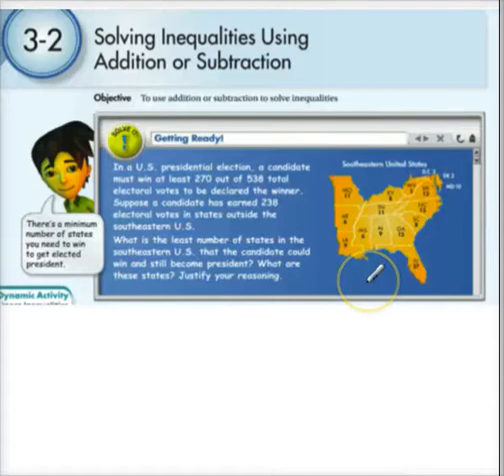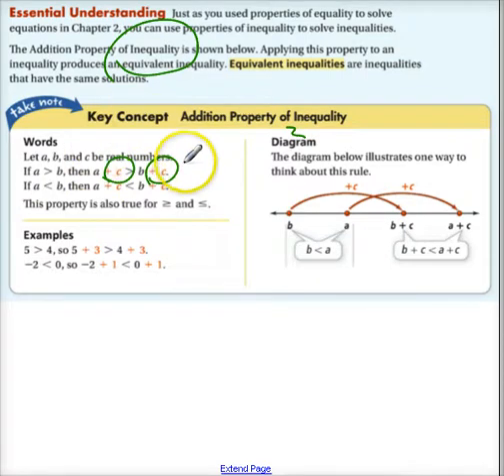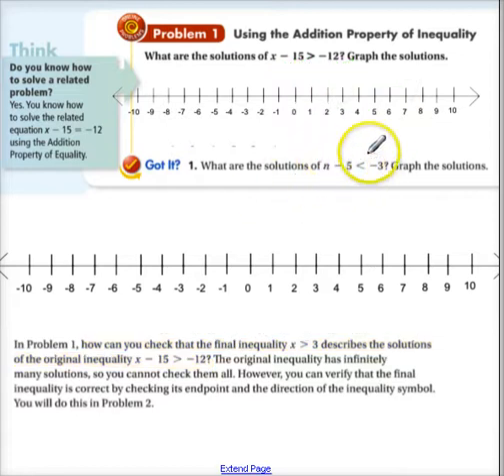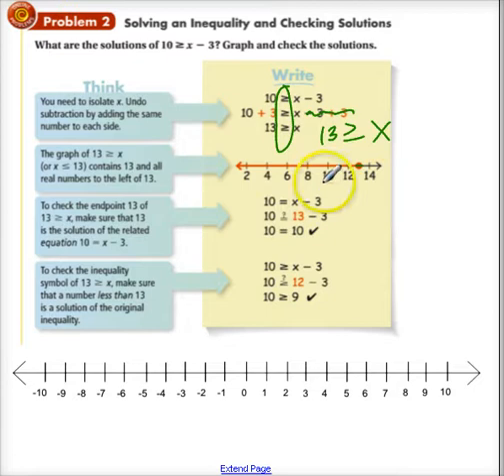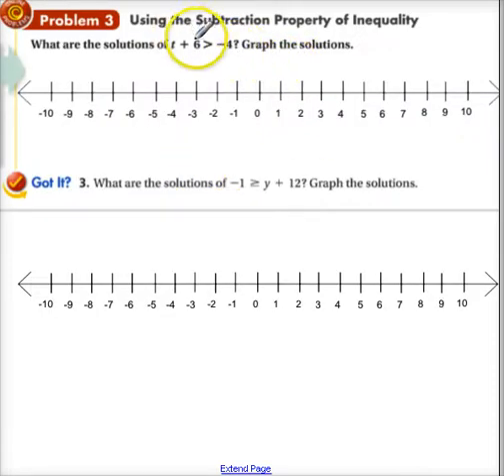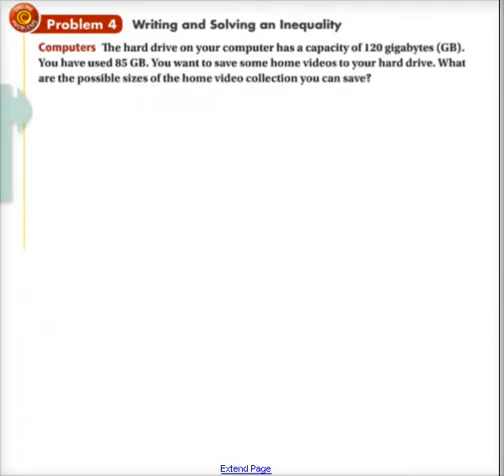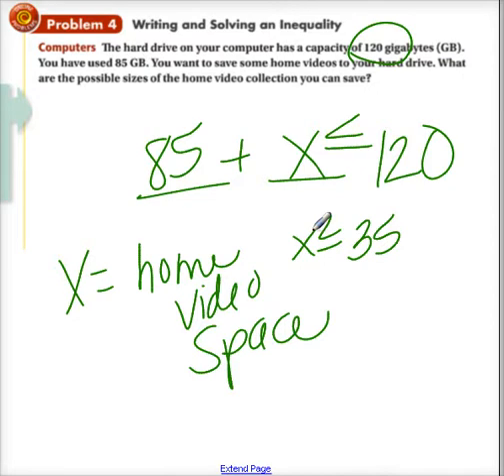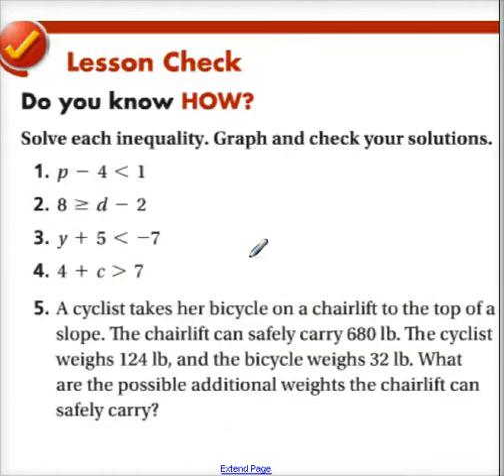3-2 Solving Inequalities Using Addition or Subtraction